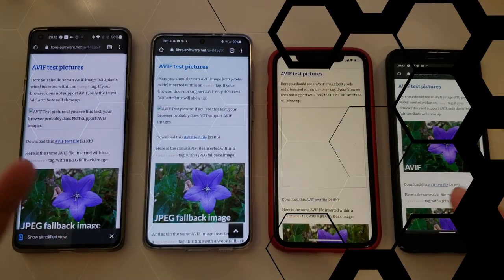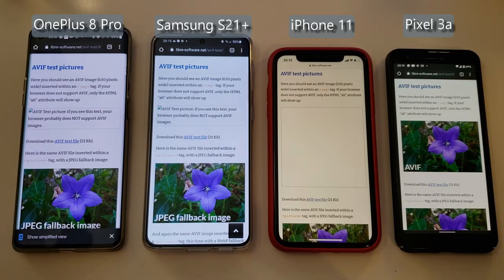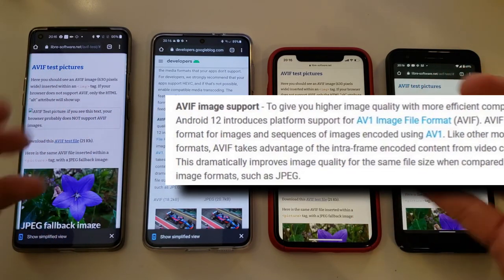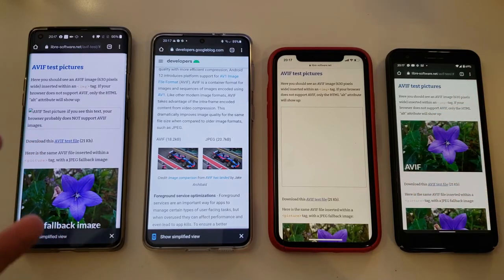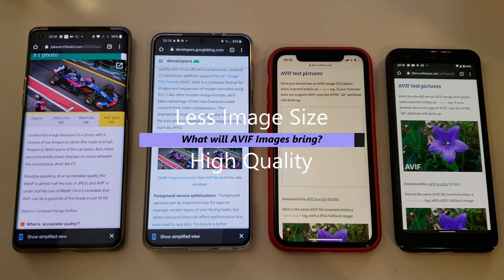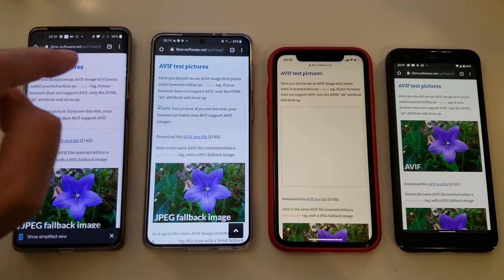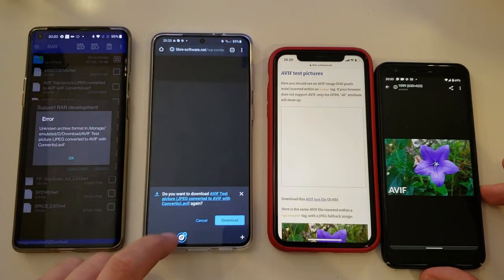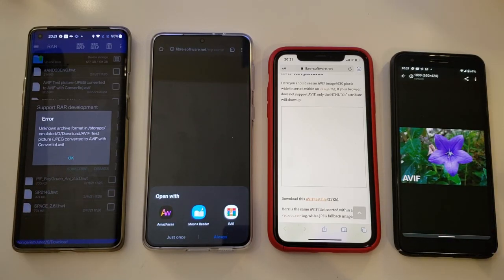Android 12 AVIF Image Test: OnePlus 8 Pro vs Samsung S21+ vs iPhone 11 vs Pixel 3a!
One of the new feature from Android 12 is the AVIF image support!

In this video I will explain what AVIF is and why it`s important and I will also test my OnePlus 8 Pro vs my Samsung Galaxy S21 Plus vs my Apple iPhone 11 vs my Pixel 3a - which will support AVIF!